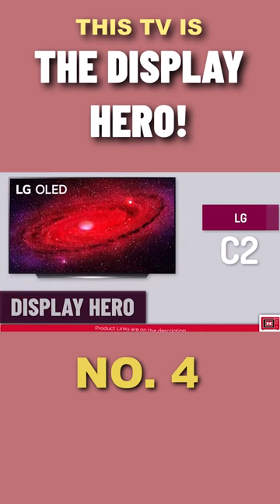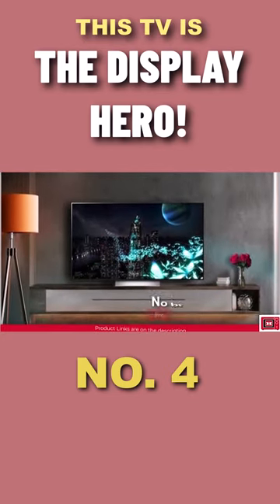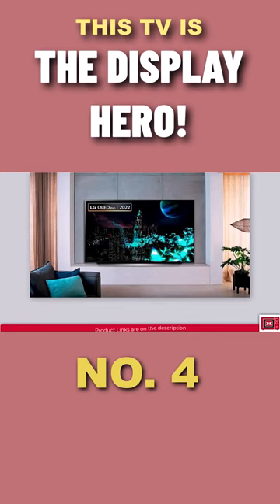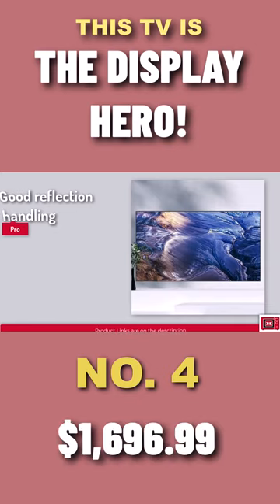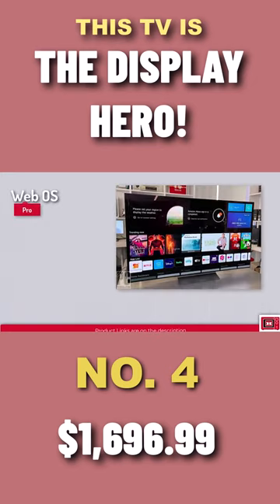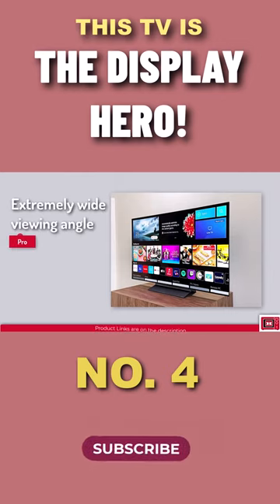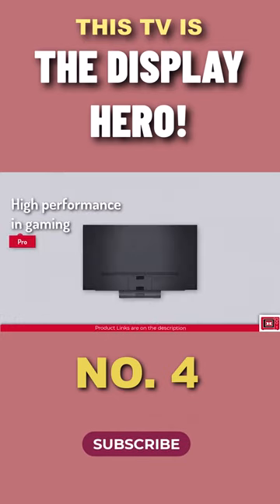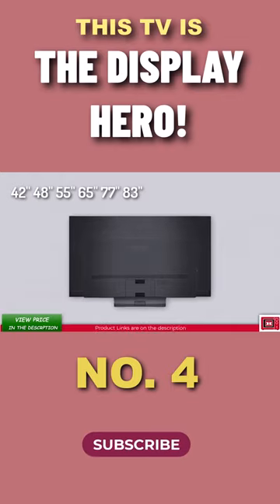the TV with incredible picture quality | LG C2 OLED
shorts on the TV with incredible picture quality | LG C2 OLED